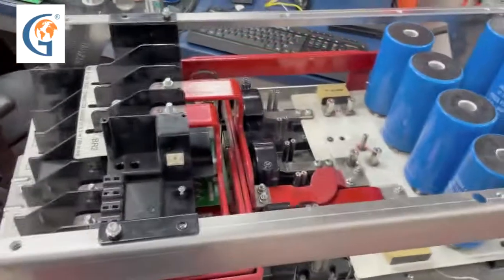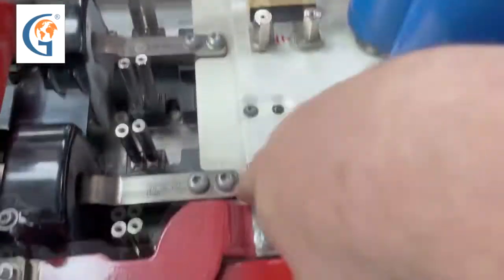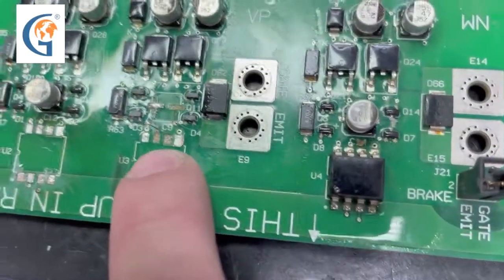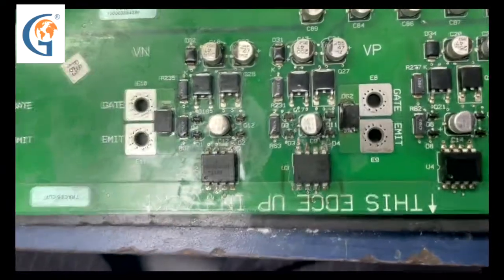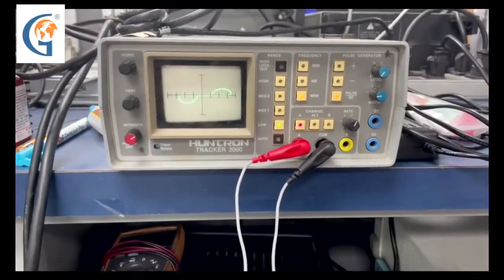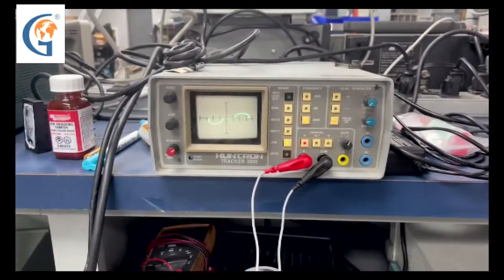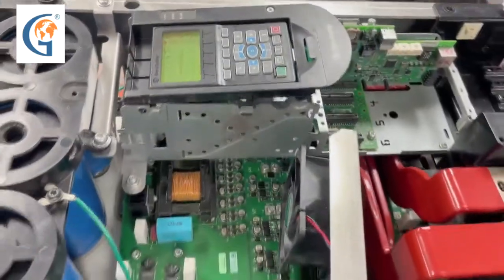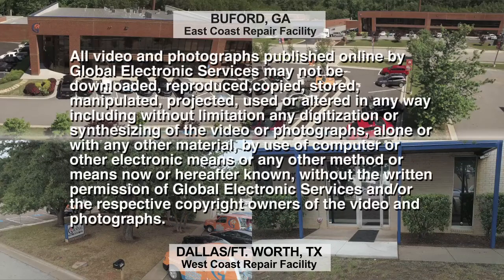Allen-Bradley PowerFlex 755 VFD - Blown IGBT and Firing Board - Full Repair and Testing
Join us in watching this Allen-Bradley PowerFlex 755 which has a catastrophically blown IGBT module.  The firing board is blown and we have a bad gate circuit.  We will rebuilt the circuit, rerun traces, and do comparison check on each of the gates.